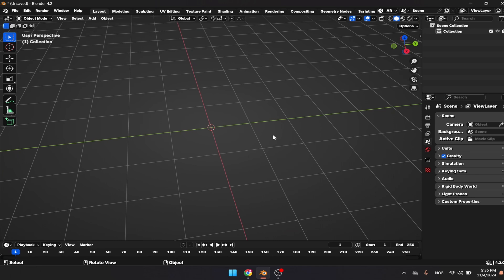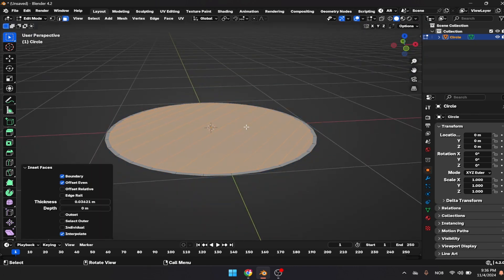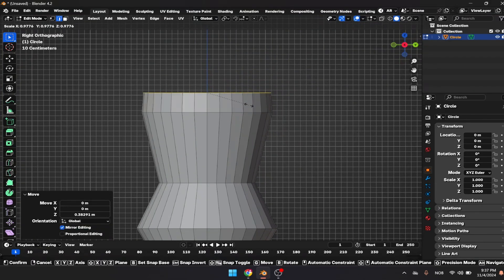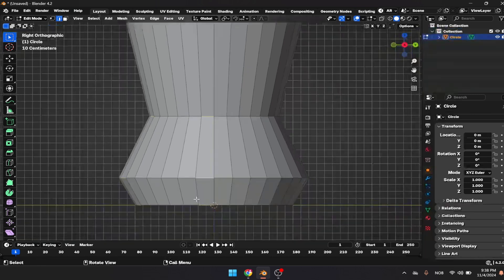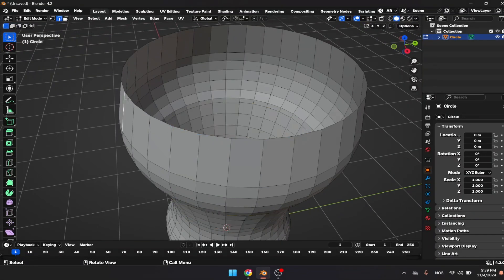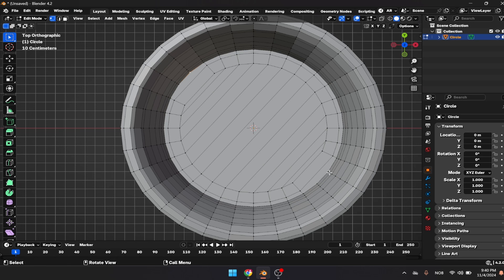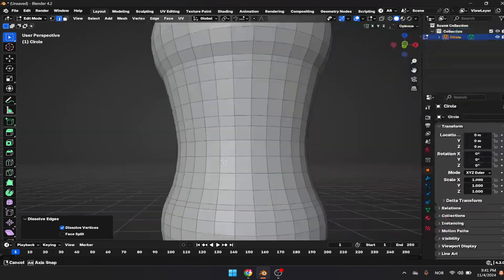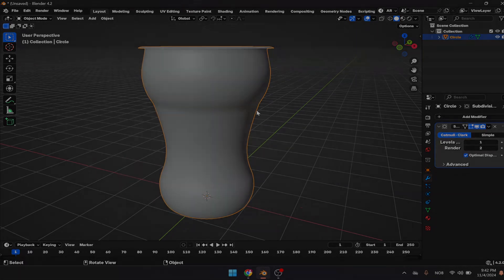cop of tee